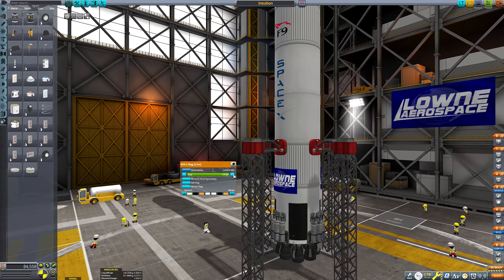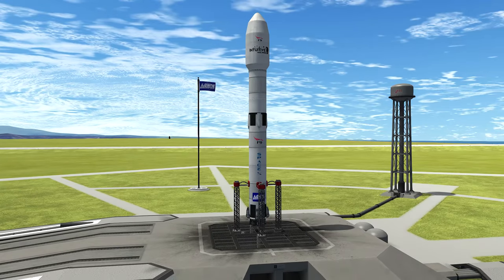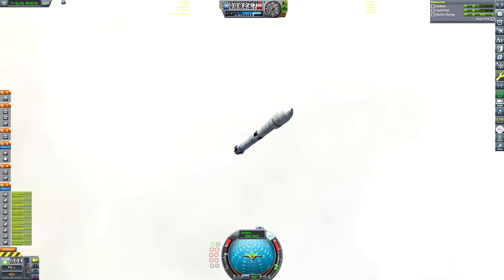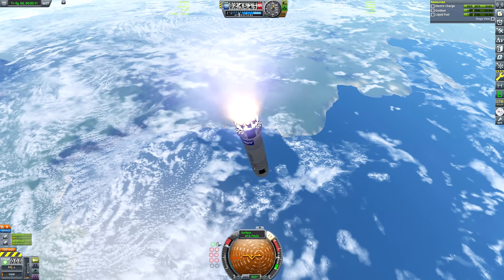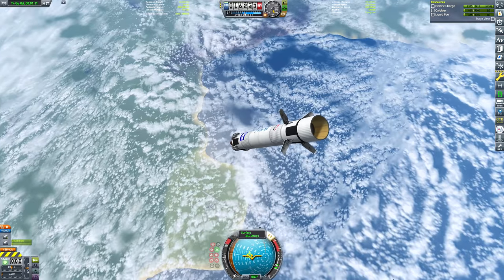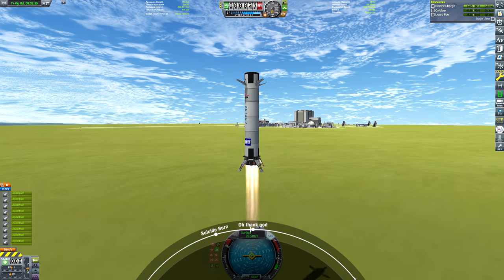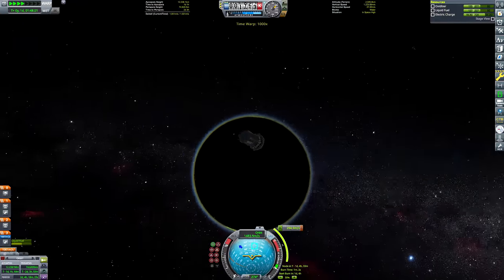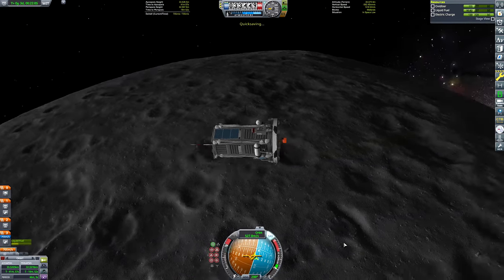KSP: Realistic STOCK Falcon 9 Moon Mission! (Challenge)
As one of nine contractor companies selected by NASA in November 2018 to submit bids for the Commercial Lunar Payload Services program, Intuitive Machines will launch its first out of three lunar landers, the IM-1 Nova-C lander, in summer 2022 aboard a Falcon 9 rocket. Let's recreate that, in STOCK KSP!